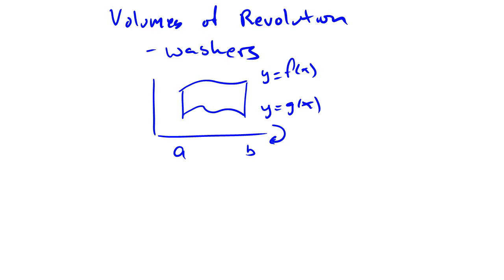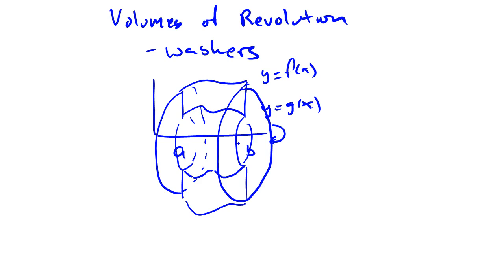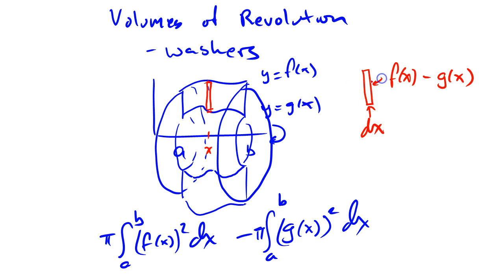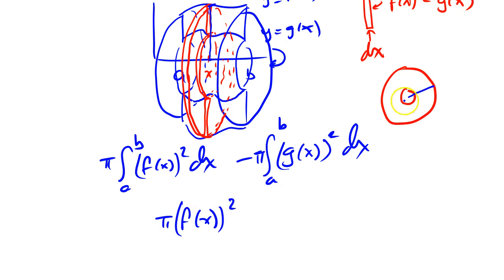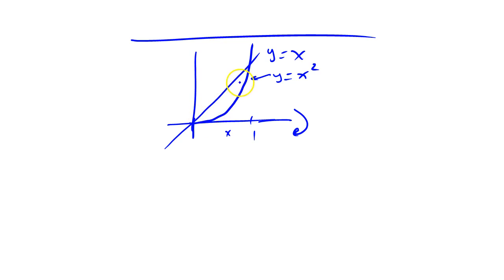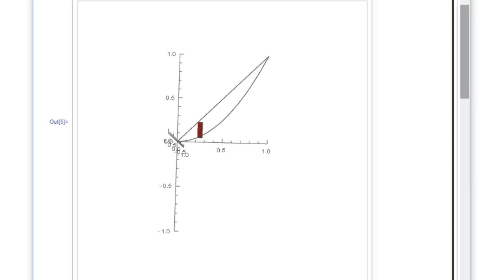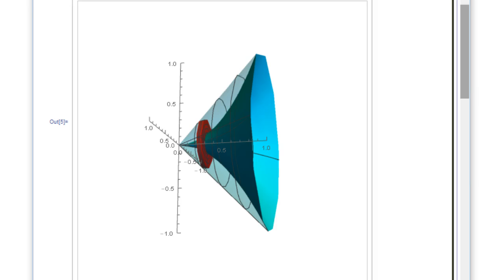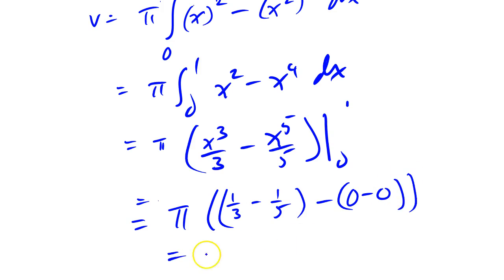6 2 Washers